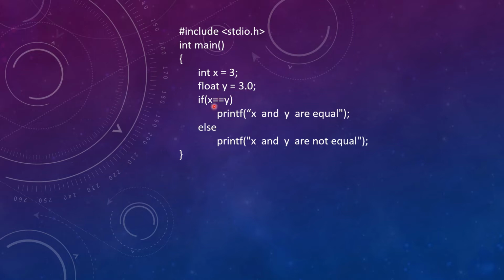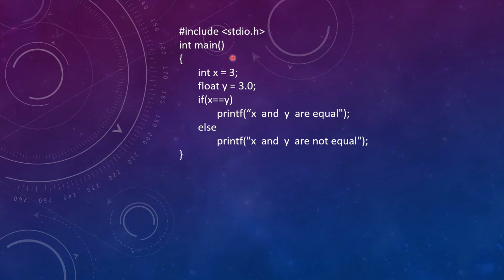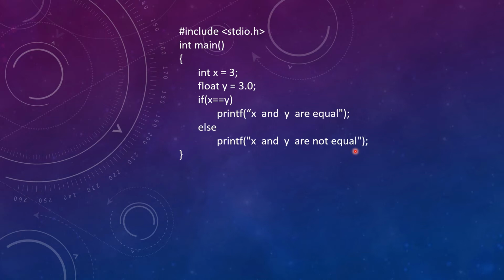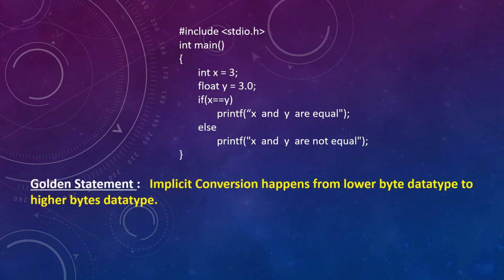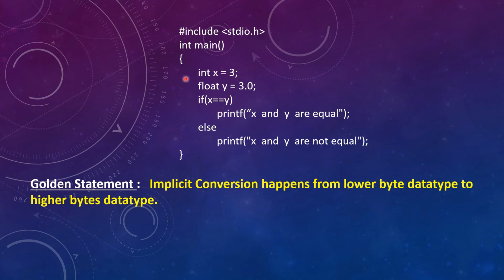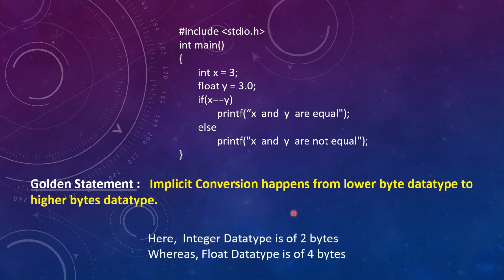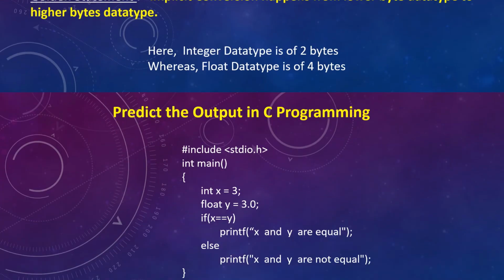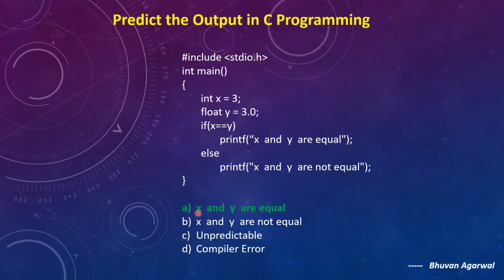Predict the Output in C Language | Question 48 | Pseudocode | Interview Preparation | Bhuvan Agarwal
In this video I have discussed about how to solve code snippets given in C language related to Implicit Conversion of Datatypes. I have also given one Golden Statement that anyone can easily remember and implement this knowledge during their on-campus or, off-campus Interviews.